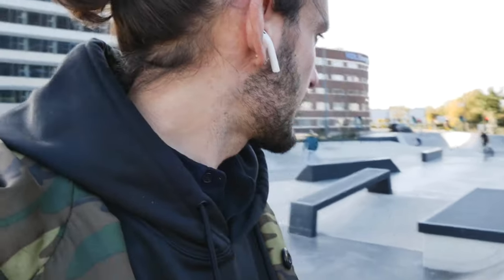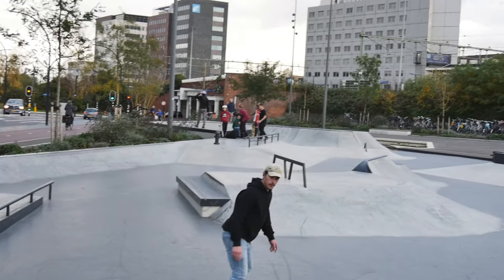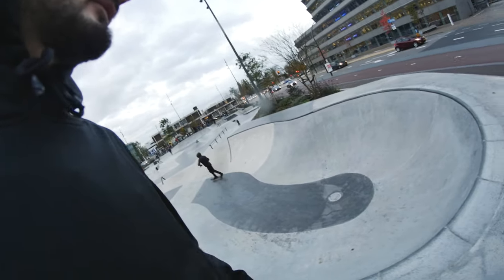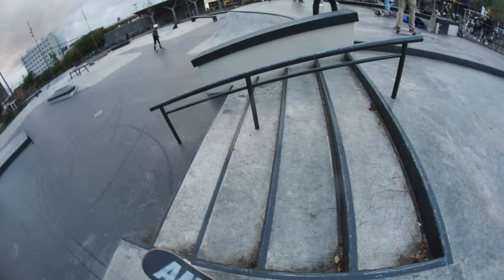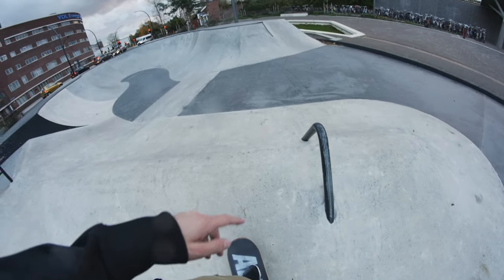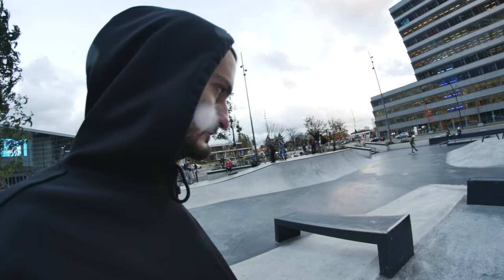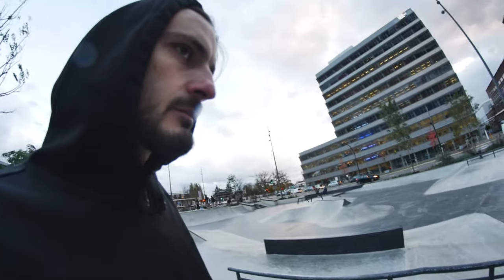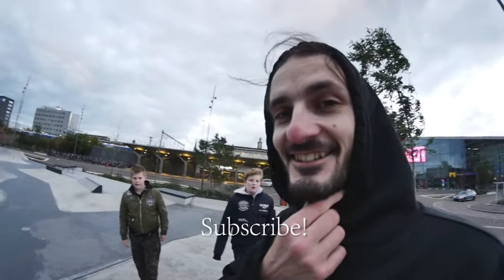Hengelo skatepark - The Netherlands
Join me on a quick visit to the 'new' Hengelo Skatepark located at Industrieplein, just a stone's throw from the train station! 🛹 Despite the chilly winds and early winter cold that make it tough to skate as much as I’d like, I'm determined to ride—it's always skate, yes or hell yes! In this video, I’ll share my experience at the park and some tricks despite the weather. Your support means a lot!
Thanks!

Channel dedicated to everything that surrounds Angel V.P. recorded to share with people who want to be entertained for a good time. 😄😄😄